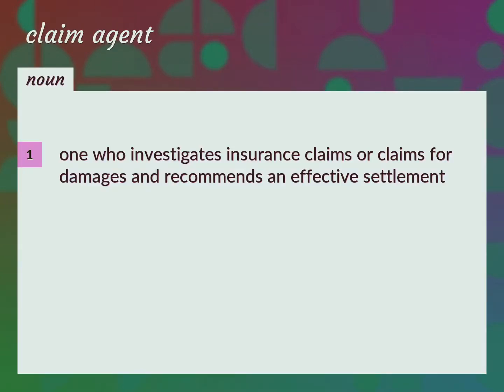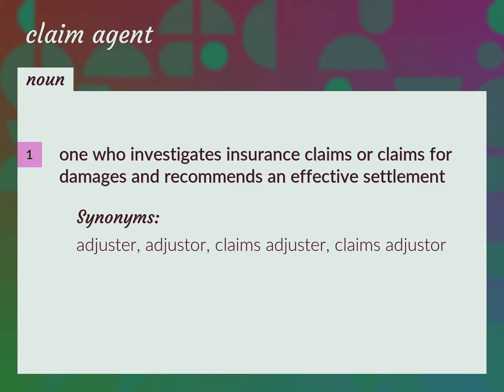Claim agent | meaning of Claim agent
What is CLAIM AGENT meaning?